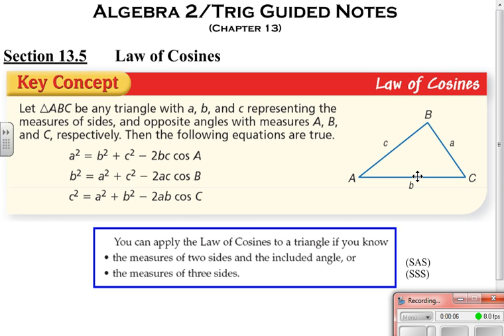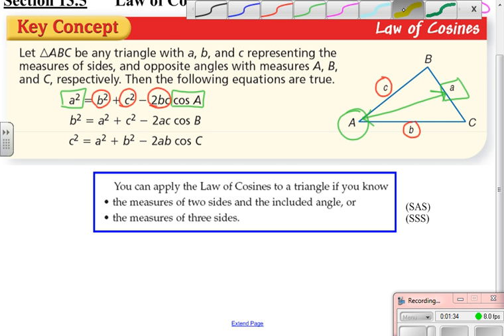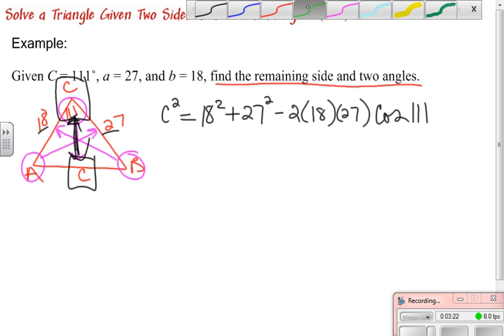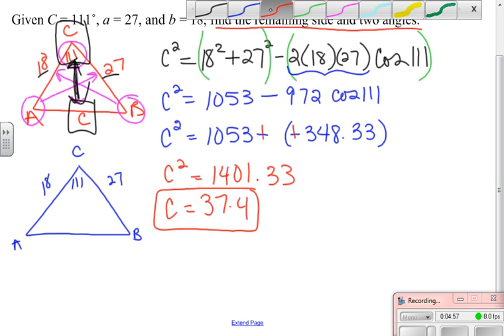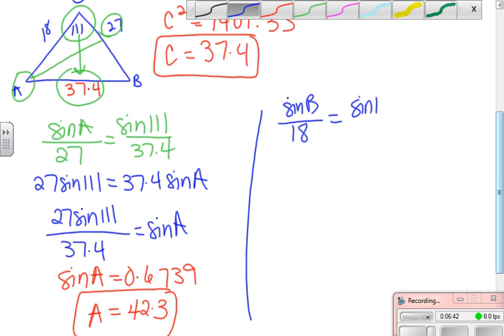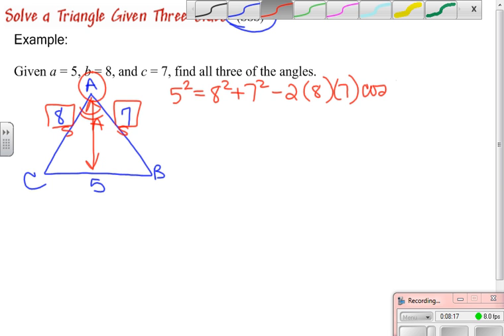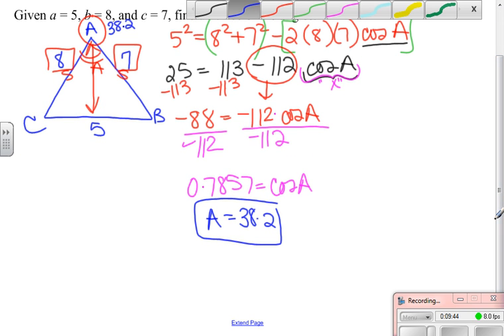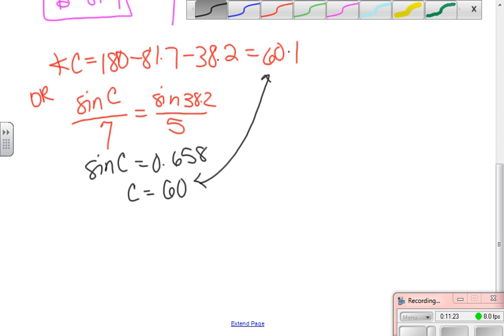A2 13 5